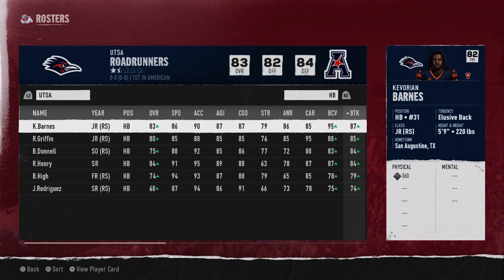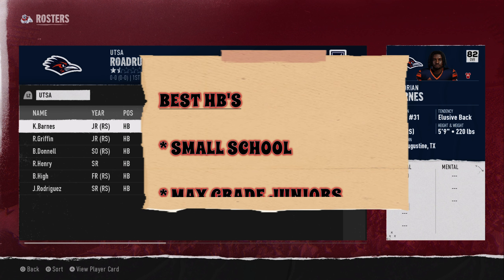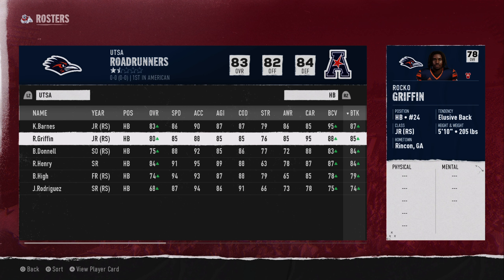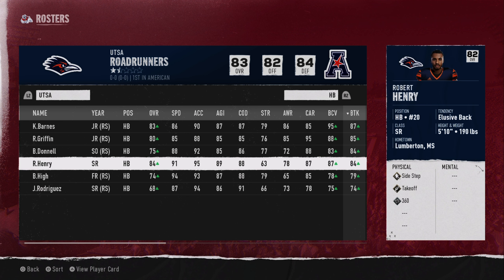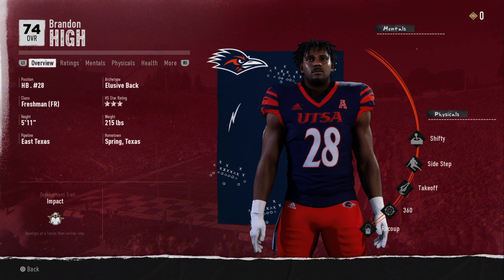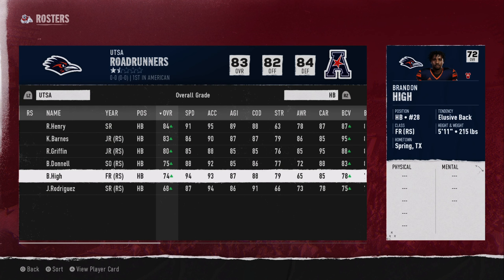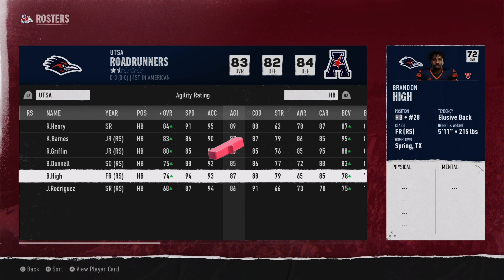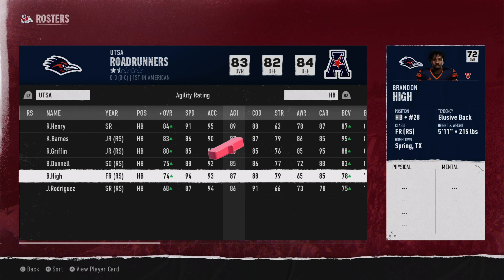CFB 25 - Best Small School HB's for Dynasty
I break down the best small school HB's to start a dynasty with for CFB25.